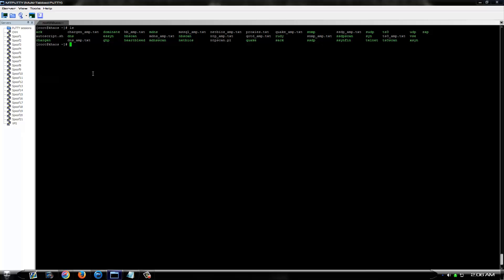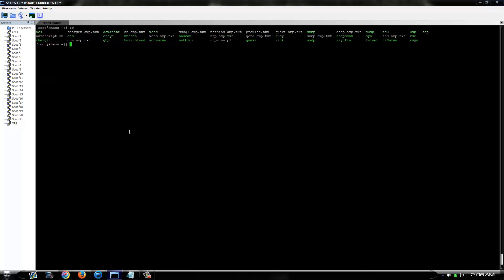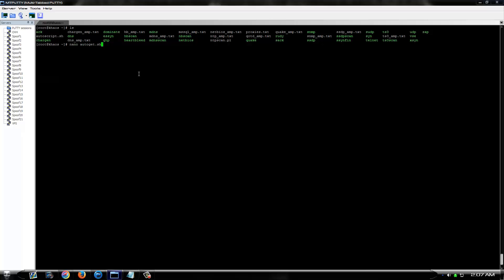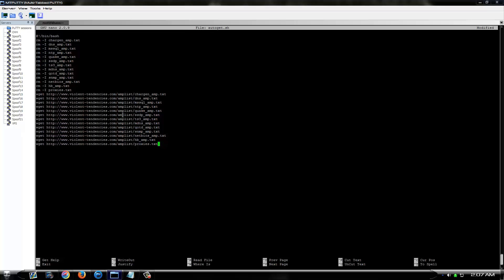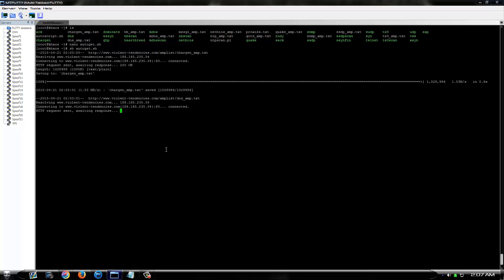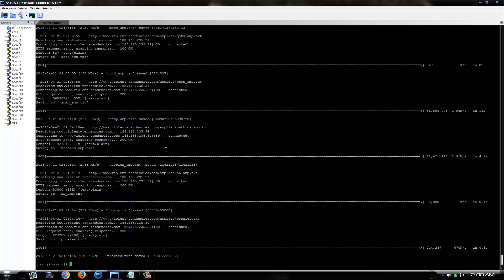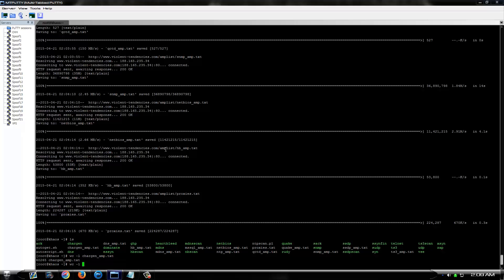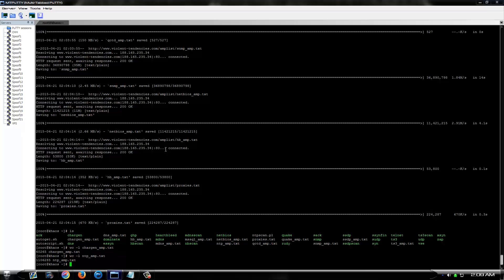How To Auto Update Your Amp Lists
Quick tutorial showing how to auto remove your old amp lists and wget your fresh lists to your hit box in 1 simple command. The script used can be found below. Make sure to edit the link to your amp lists as well as the proper names of them.